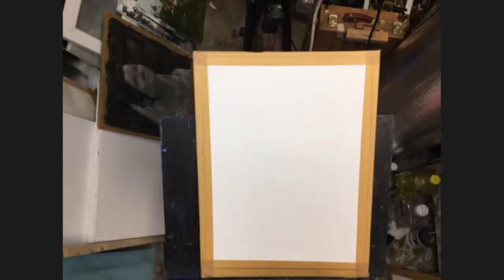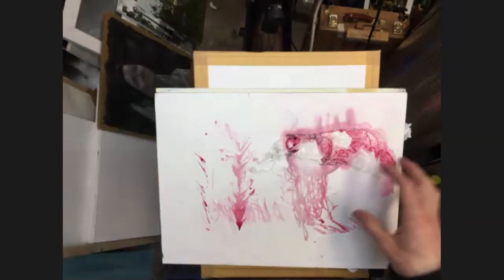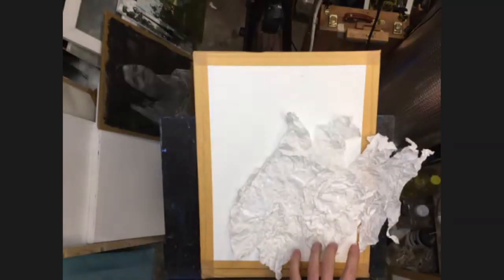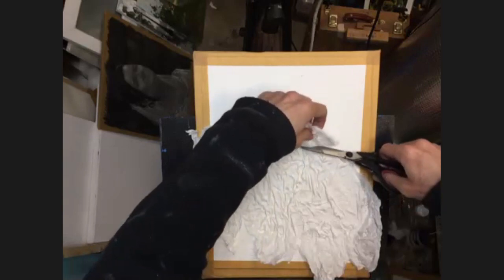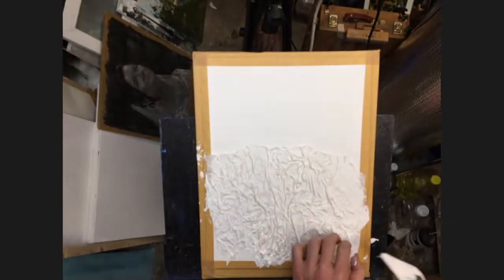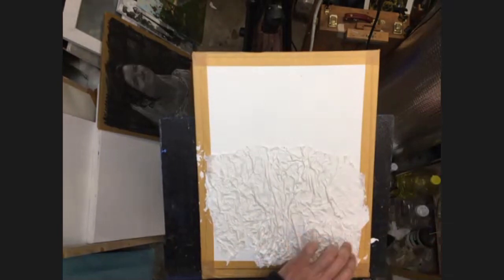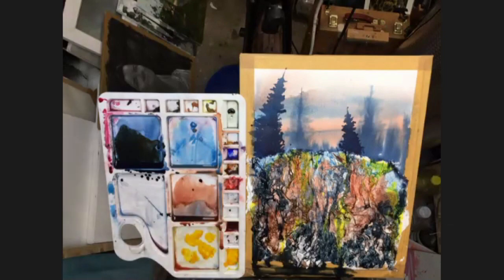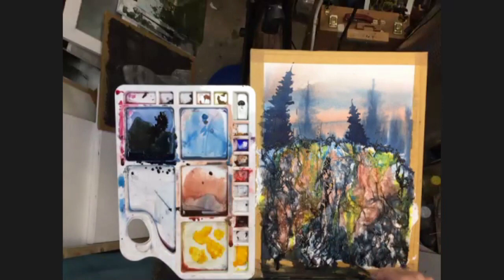Watercolour exercises - How to paint cliffs with texture in Watercolour.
In today’s watercolour painting lesson, Ill show you how to use acrylic gesso and tissue paper to create texture, that represents rocks. I will give a step by step guide to laying down the washes firstly in the sky and trees. Then to build up the rocky cliffs with washes and water. In this lesson you will also learn how to paint fir trees in a easy and effect way. ***New Video uploaded weekly on Fridays***.

Video Sections
0:00-21:00 = Demo of Applying the Gesso/Tissue Paper and example of how to use Cling film
21:00-24:00 = Drawing the Top Section
24:00-35:00 = Painting the Sky
35:00-40:00 = Painting the Fir Trees Wet in Wet
40:00-58:33= Paintings the Cliffs

To catch-up on the previous videos in the series you can check out my Paint Along Play list here: